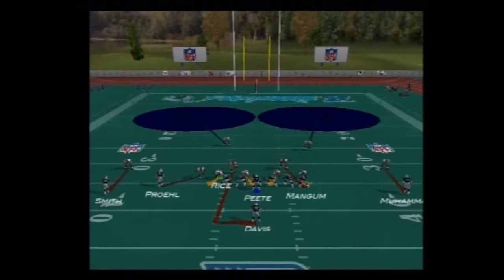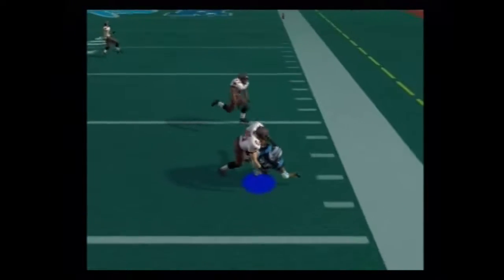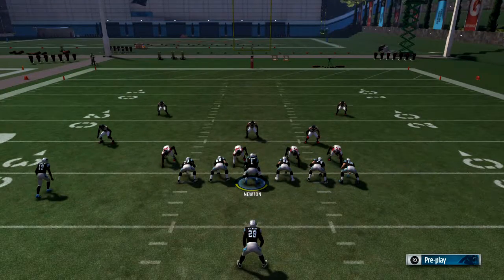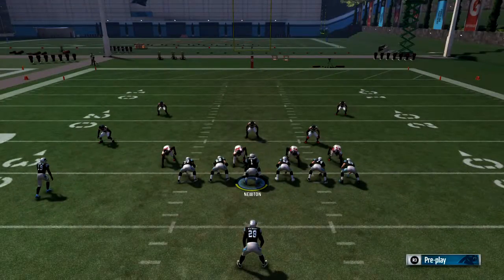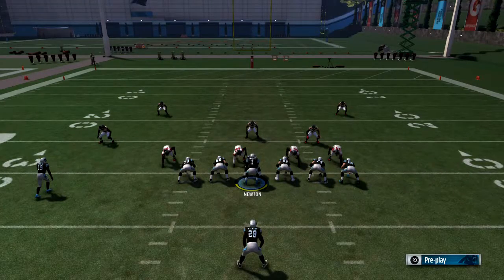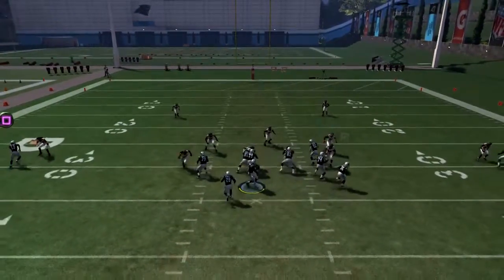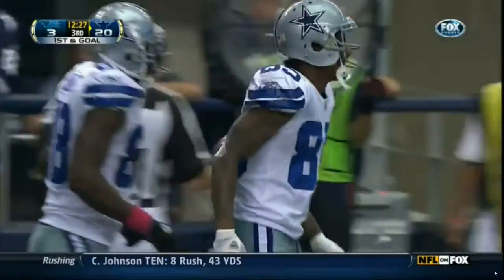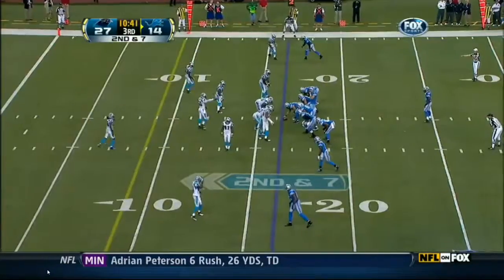Is the Madden Motion Glitch Really a Glitch?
An in-depth talk about the origin of the "Motion Glitch" from Madden NFL 2004, the steps EA took to prevent it, and what happens now if you try to use it; featuring the only two times in the NFL that the same exact tactic was used.